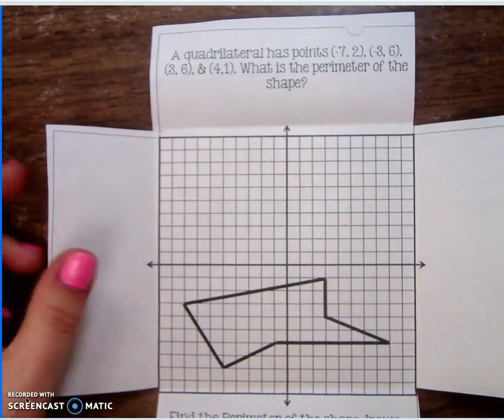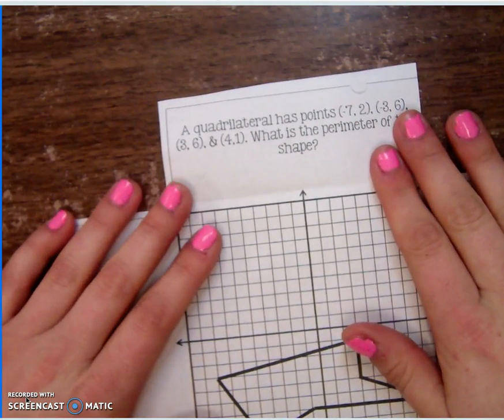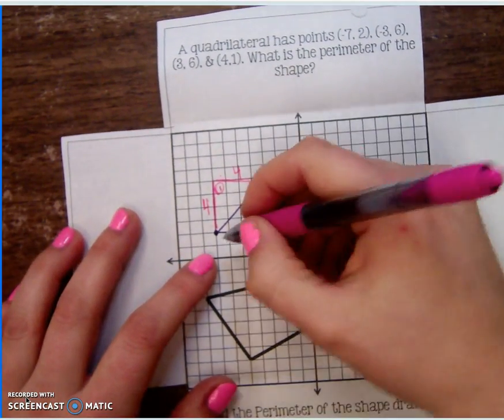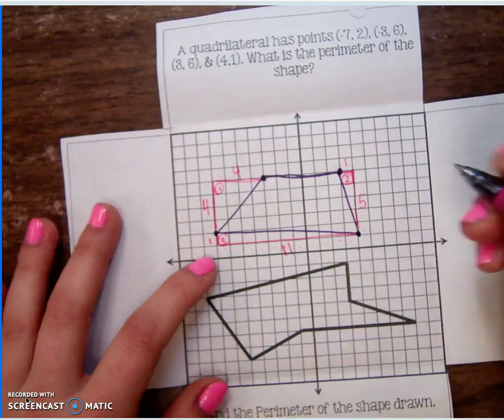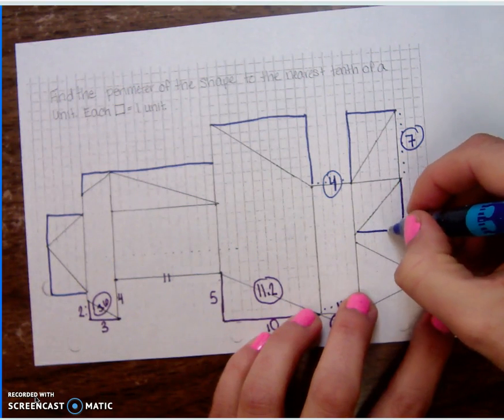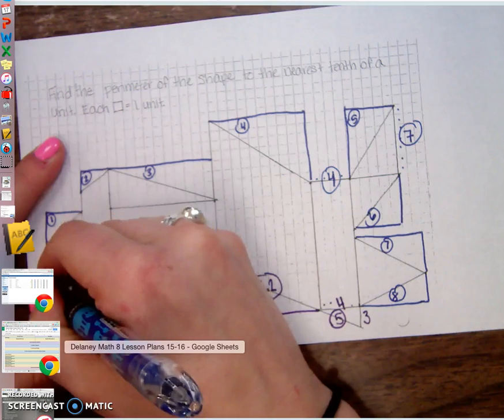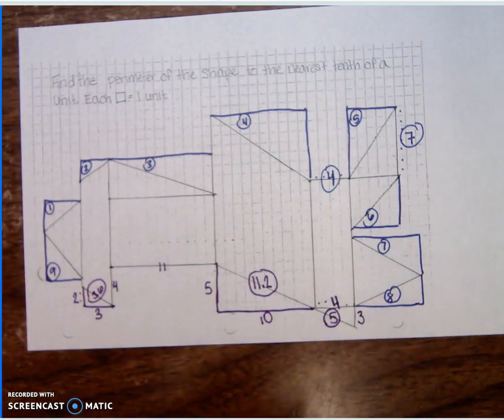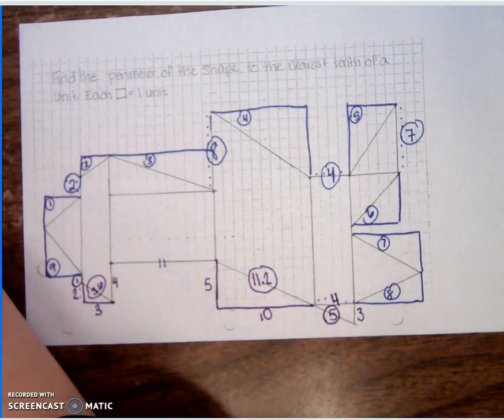PT and Perimeter